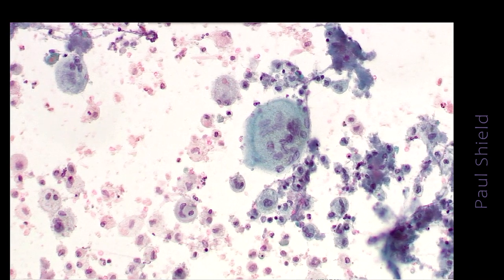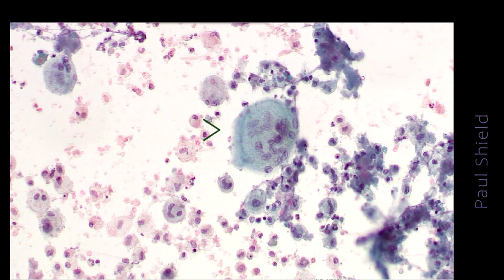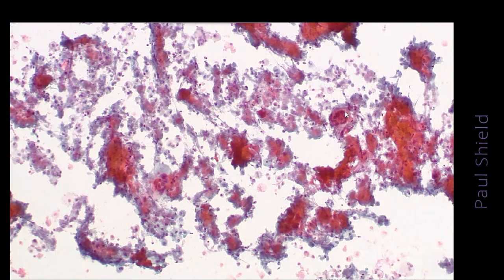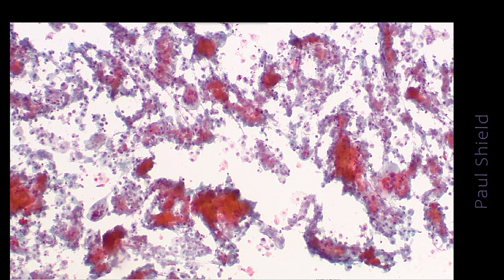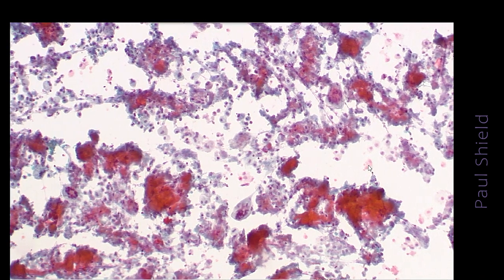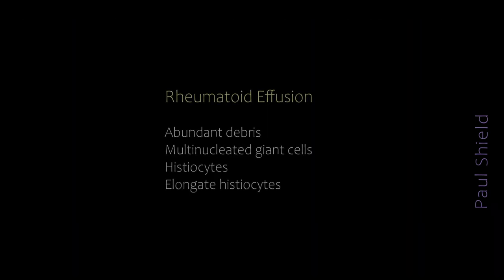Rheumatoid effusion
Cytology of rheumatoid effusions